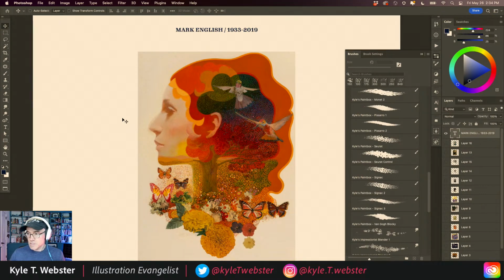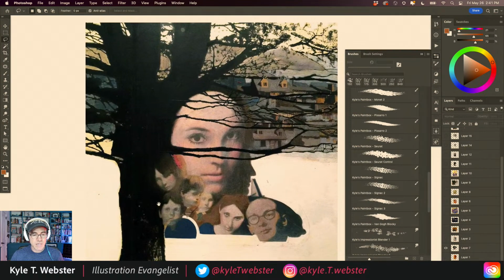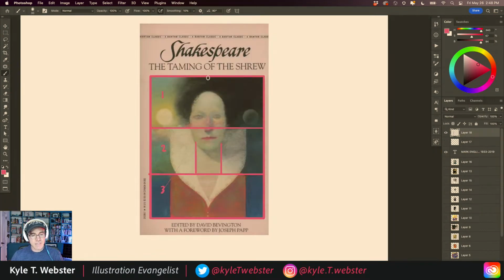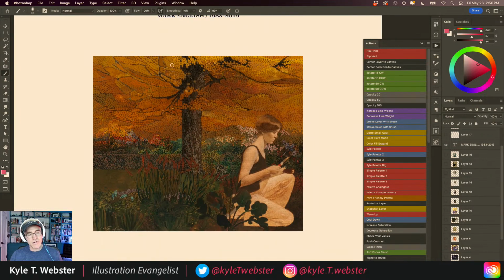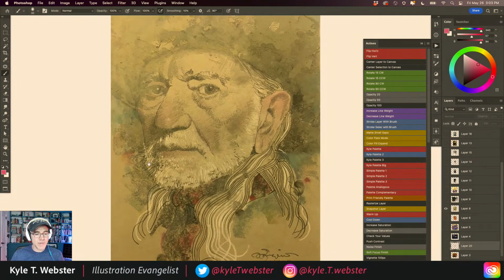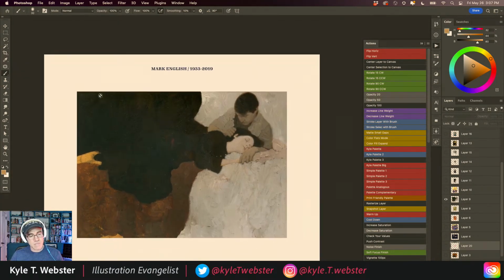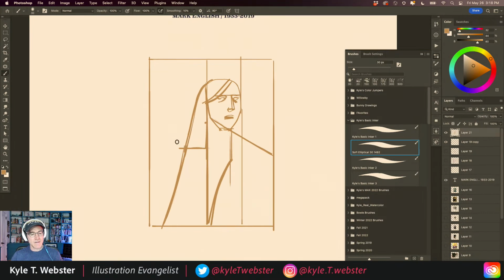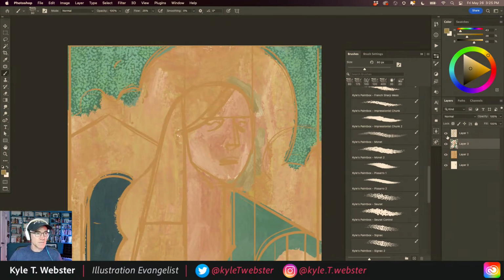Illustration Masterclass with Kyle T. Webster - Learn from the Greats: Mark English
This is the first episode of a new series of masterclasses where Kyle will highlight the work of a master artist and then use custom Photoshop brushes to create a demo using what is learned from this exploration.
00:00 Start
2:30 Studying Mark English’s work
12:15 Studying vignettes
16:05 Taming of the Shrew artwork
19:35 Unexpected soft edges
23:05 Studying stippling technique
27:50 More silhouettes
44:50 Pegasus painting
46:00 Sketching